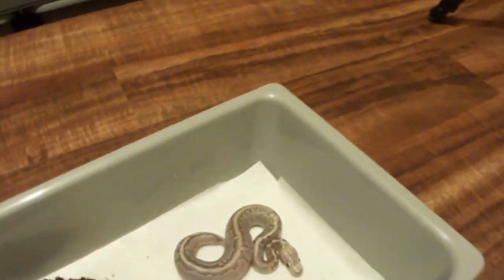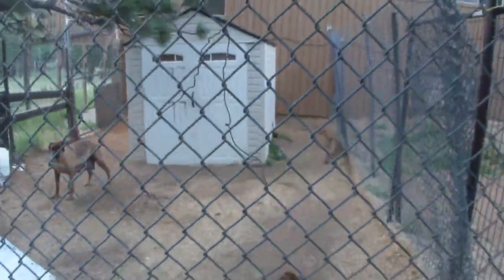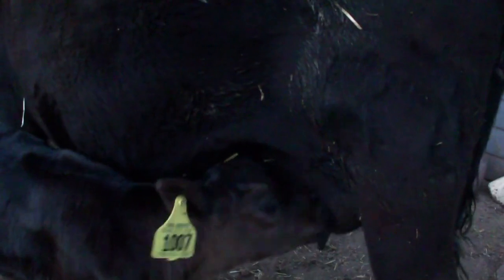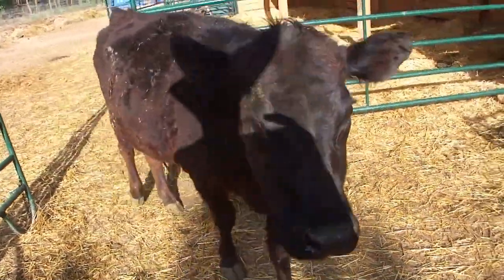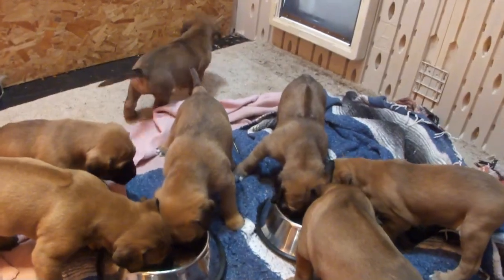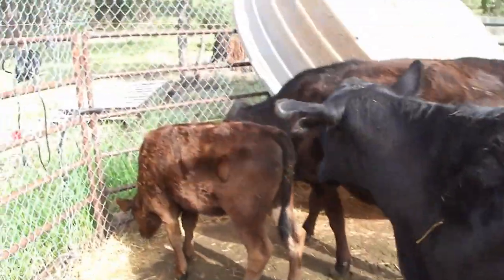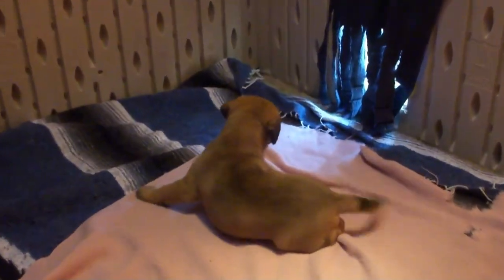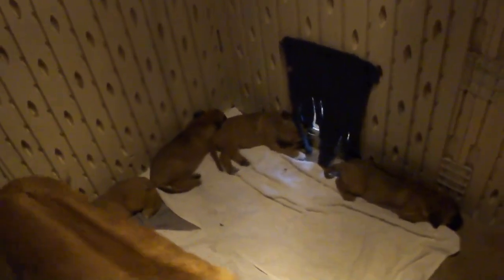Animal update - Plus 10,000 flies in the dog house!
The puppies are growing, the calves are doing great, everything was fantastic  until I found 10,000 biting flies in the doghouse OUCH!